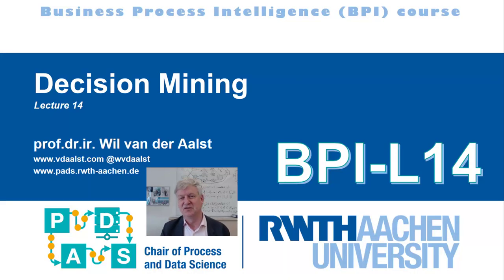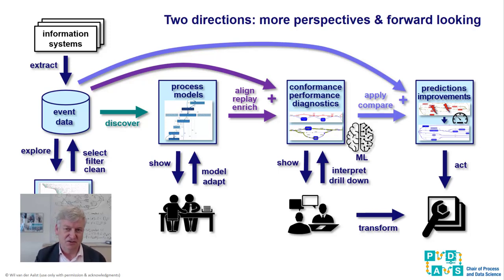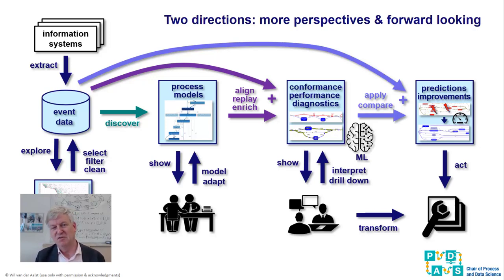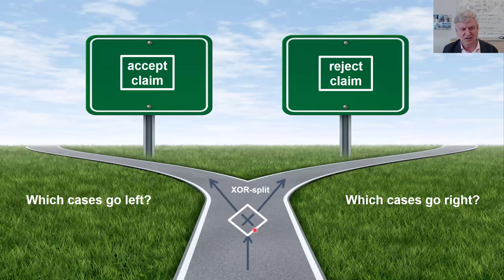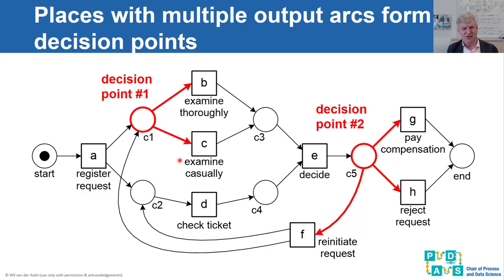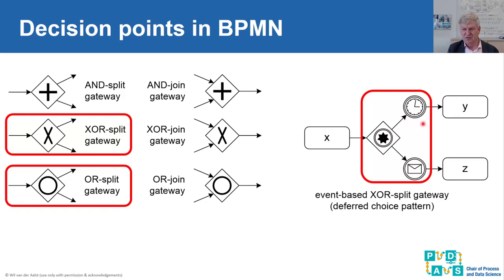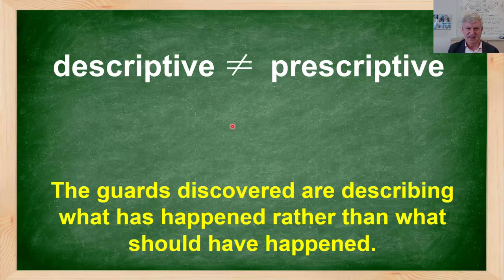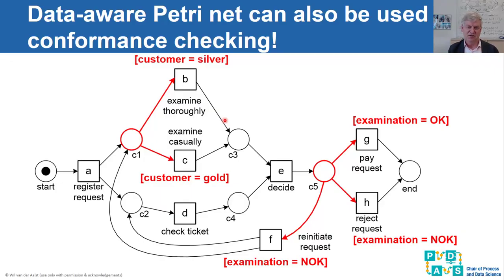RWTH Process Mining Lecture 14: Decision Mining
Lecture 14 of the @RWTH ProcessMining course presents the topic of decision mining. First the different process mining perspectives are presented and then approaches to enrich the process with data-based decision are explained in detail.

This video is part of the Business Process Intelligence (BPI) course organized by the PADS (Process and Data Science) group at RWTH and led by prof.dr.ir. Wil van der Aalst. The lectures by Wil van der Aalst are online due to COVID-19 and recorded in Spring 2021.  Niklas Adams, Bianka Bakullari, Ali Norouzifar, Marco Pegoraro, Mahsa Pourbafrani, Mahnaz Qafari, Majid Rafiei, and Miriam Wagner took care of the instructions and assignments.

Enjoy the course! We hope it will inspire you to dive deeper into this wonderful world of process mining.

Overview
1 Introduction to Process Mining
2 Decision Trees
3 Association Rules & Clustering
4 Introduction to Process Discovery
5 Petri Nets & Alpha Algorithm
6 Alpha Algorithm Continued
7 Quality of Discovered Models and Representations
8 Heuristic Mining
9 Region-Based Mining
10 Inductive Mining
11 Event Data and Exploration
12 Conformance Checking (1/2)
13 Conformance Checking (2/2)
14 Decision Mining
15 Organizational Mining & Bottleneck Analysis
16 Refined Process Mining Framework and Operational Support
17 Dealing with Big Event Data, Tooling, Challenges
Closing